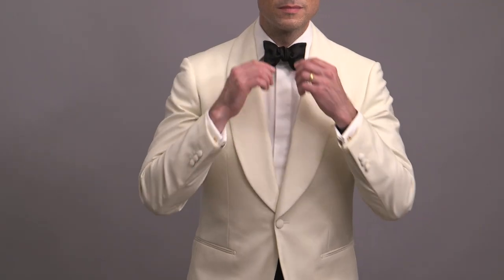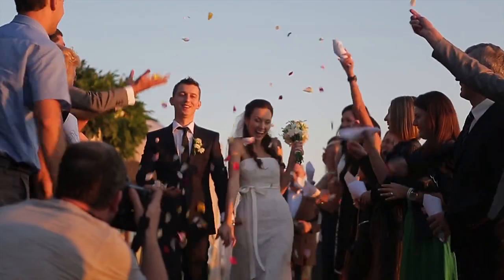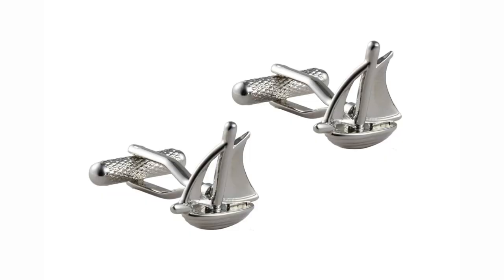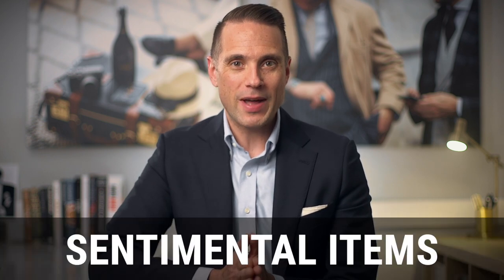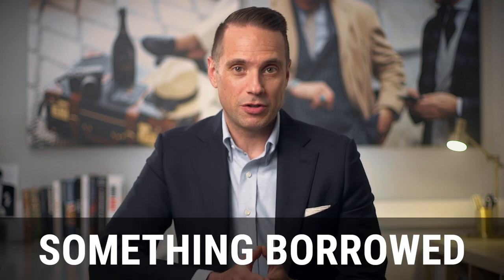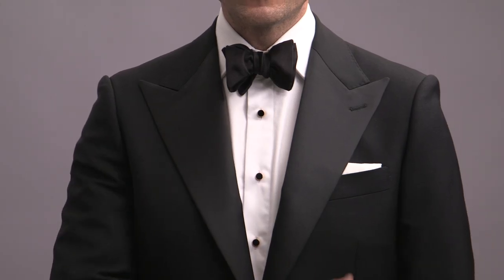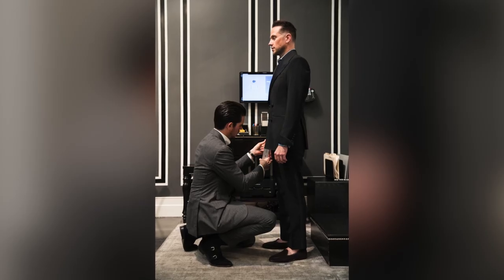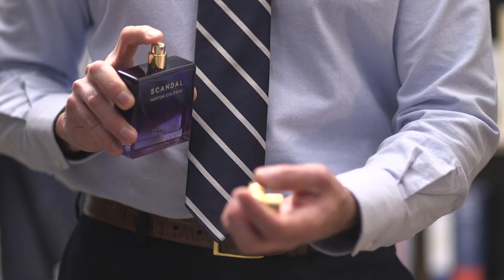5 Unique Ways To Personalize Your Wedding Attire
Wedding dress codes can seem prescriptive, especially when it comes to formal wedding attire. Try these 5 easy strategies to add some personal touches and make your wedding attire your own.

0:00 - Introduction
1:09 - Cufflinks
1:55 - Sentimental Item
2:41 - Pocket Square
3:20 - Custom Suit or Tuxedo
4:06 - Fragrance